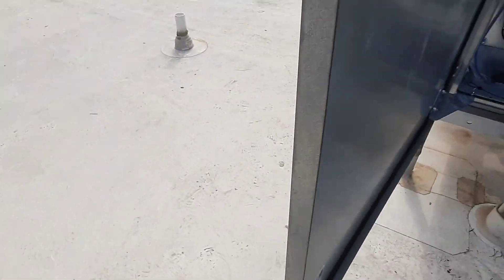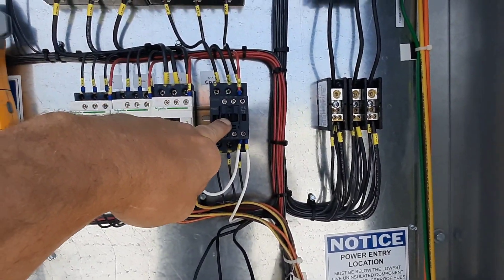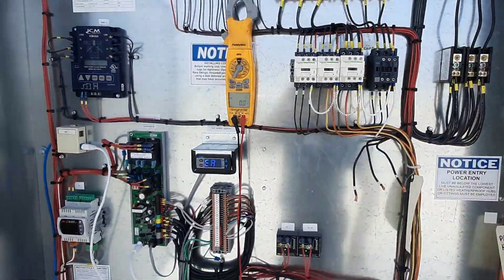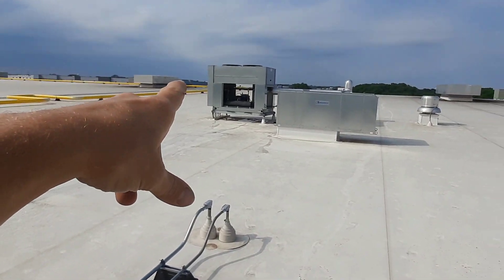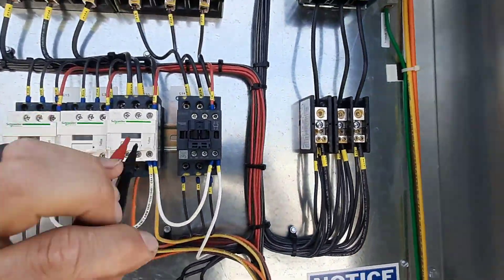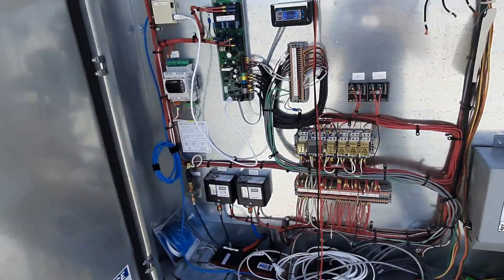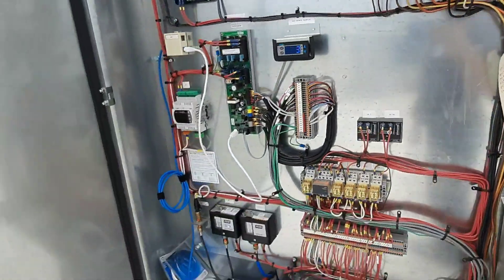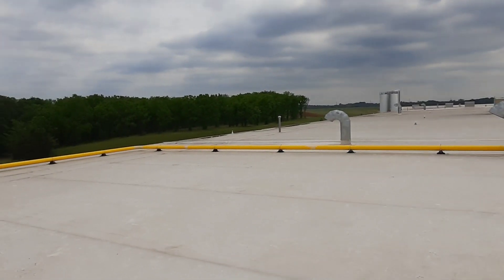Load phase loss, electrical diagnostics.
this walk-in freezer had a compressor replaced, then they began tripping the main breaker when they tried to operate the new compressor. all components were wired properly, diagnosing a bad 3 phase compressor contactor and verifying the phase monitor is operating properly.